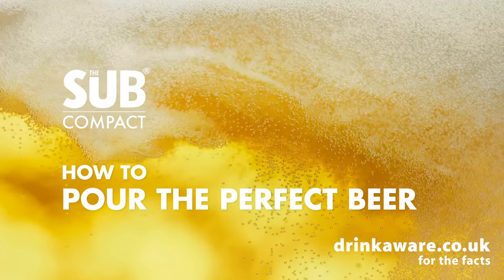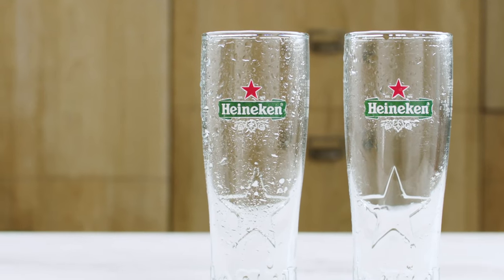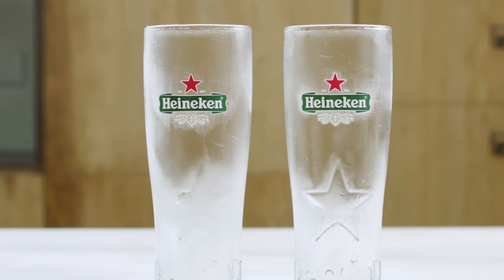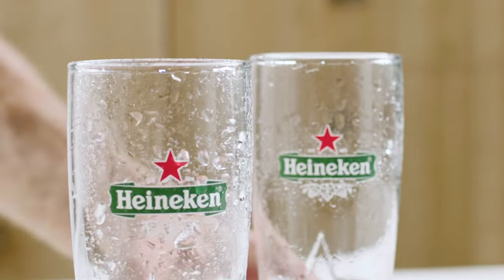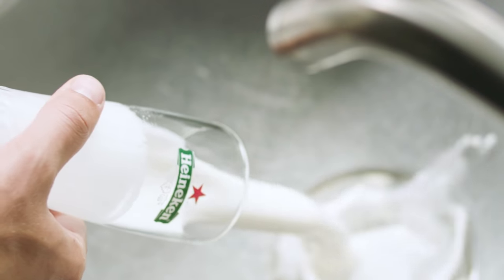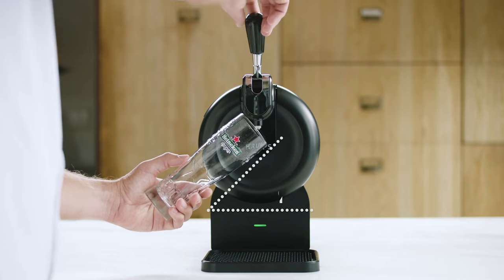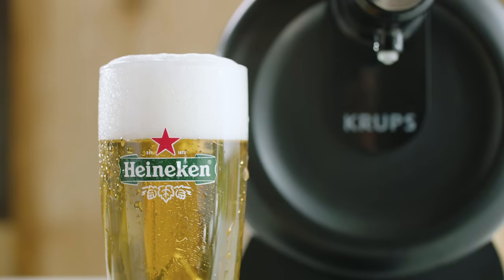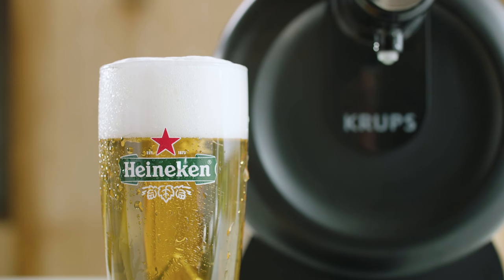2/3 - THE SUB COMPACT Perfect pour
Let's master the perfect pour. Learn all the tricks how to use your SUB COMPACT to get the perfect glass of beer. Cheers!